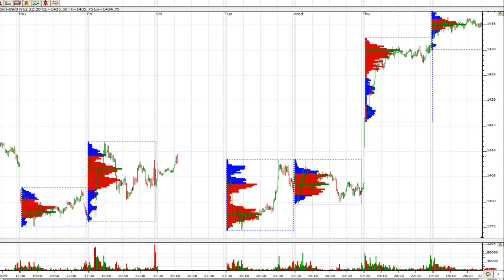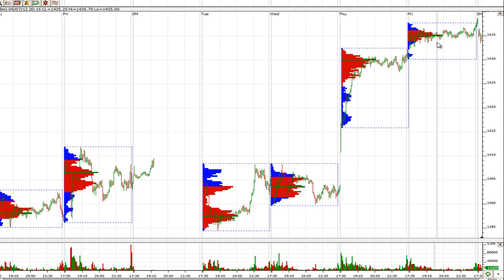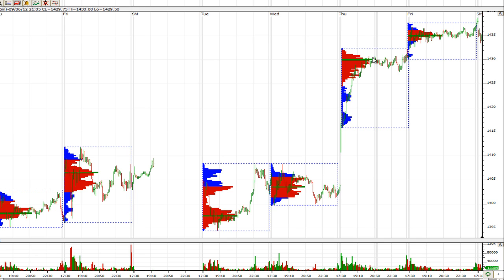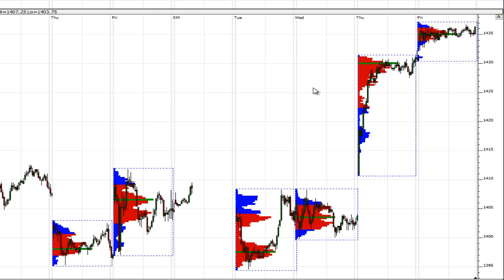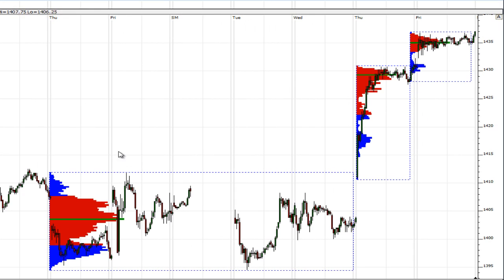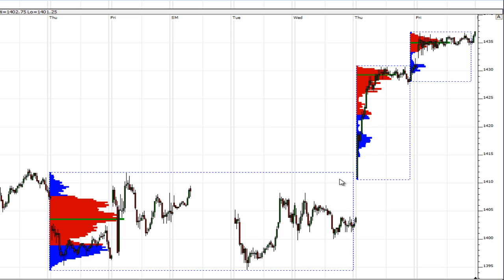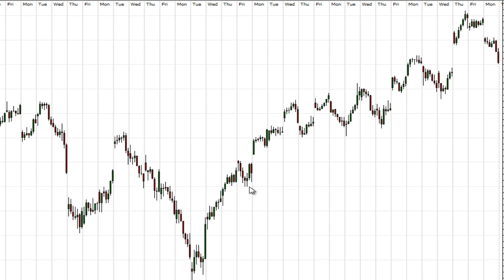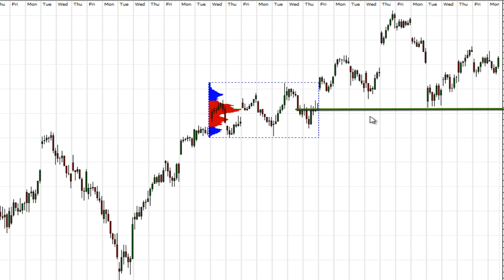11 Multiple Time frame Analysis on the Horizontal Dimension